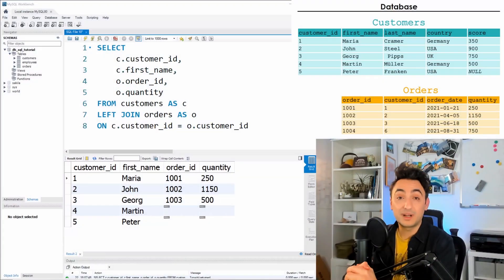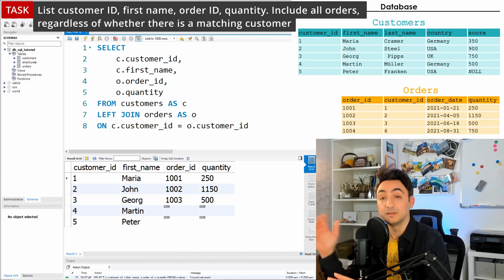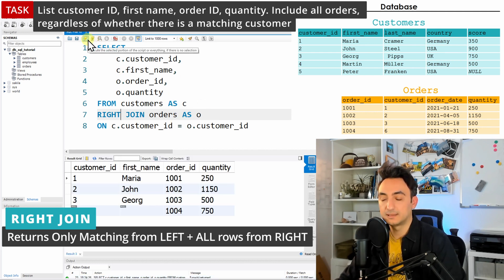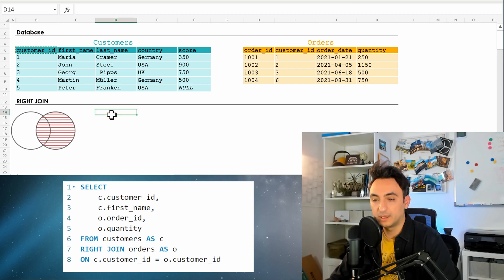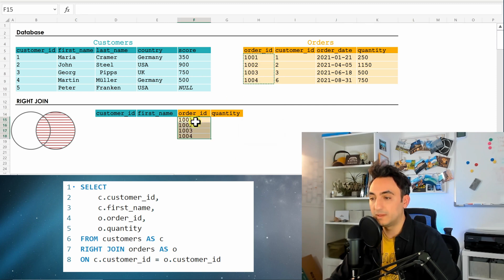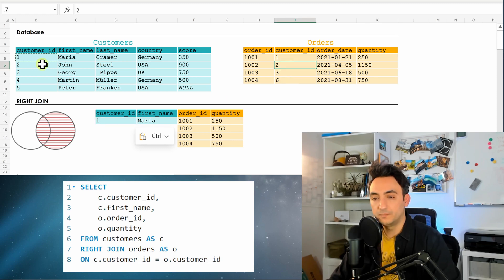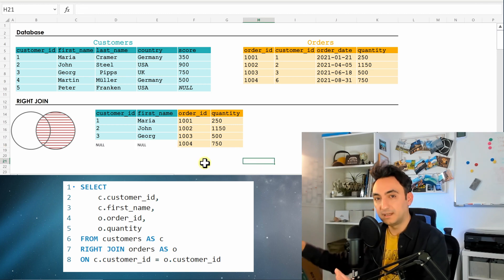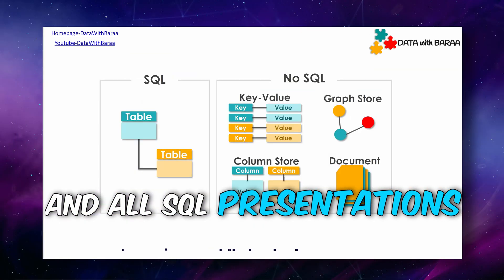SQL RIGHT JOIN - SQL Tutorial #24